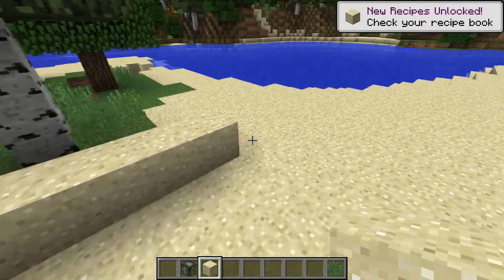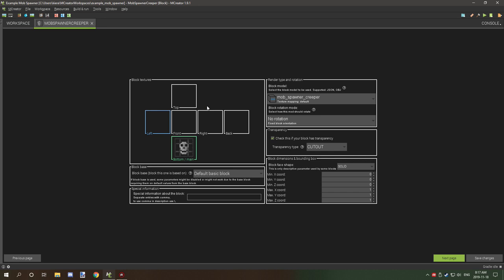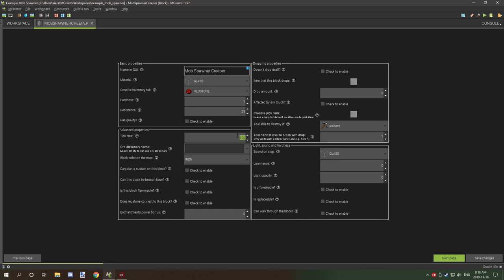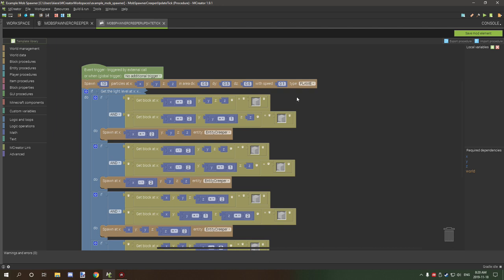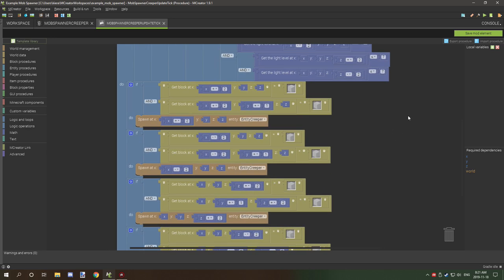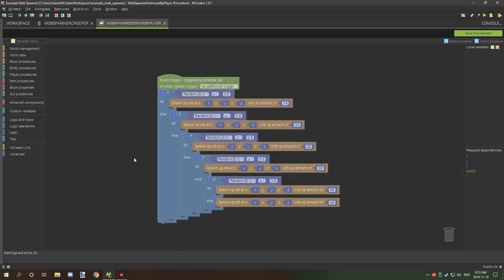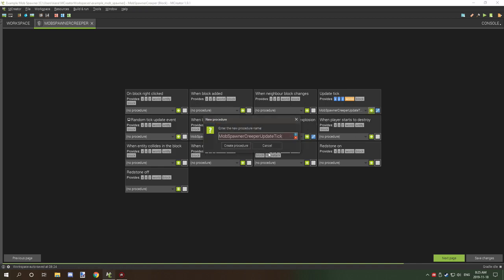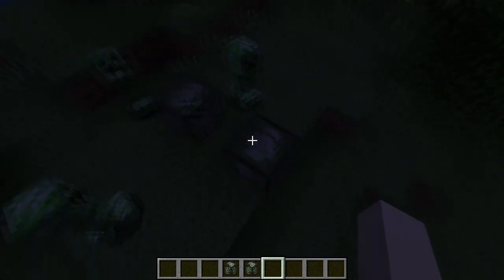MCREATOR: Mob Spawner Tutorial | 1.9.1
This video will teach you how to make a basic mob spawner that will spawn mobs near the block. I will be making some adjustments to the code in the future when I have more time.